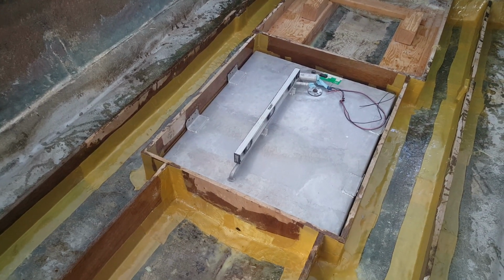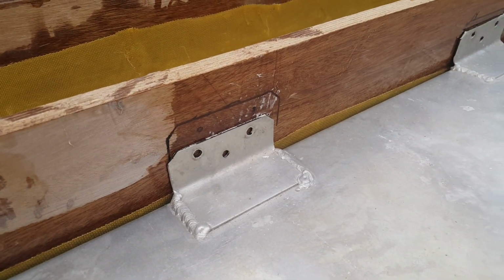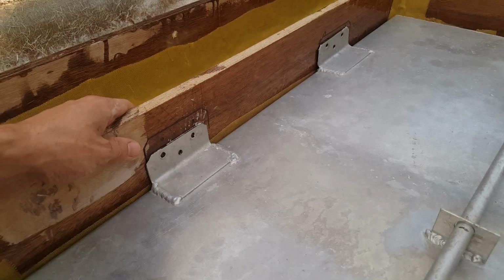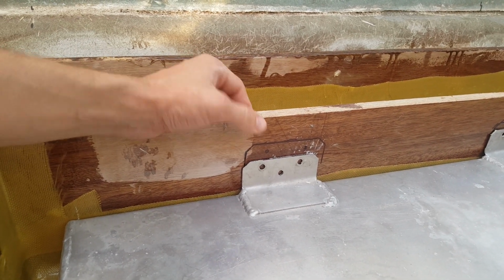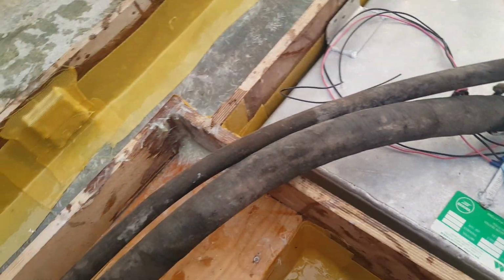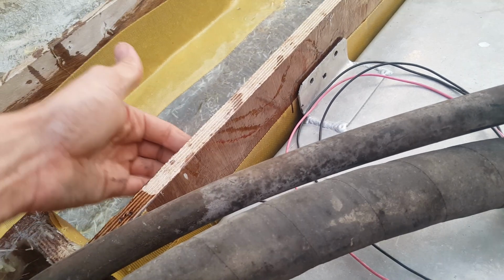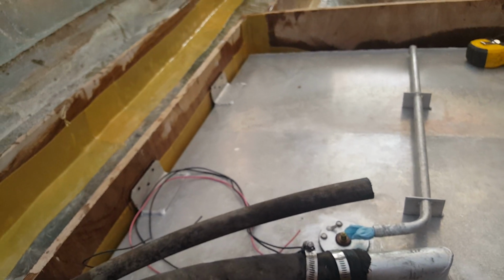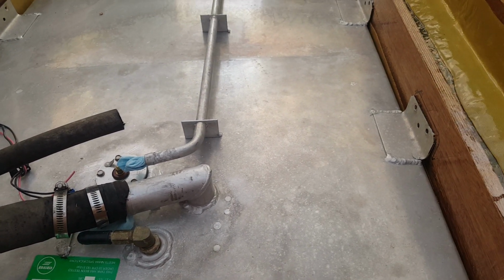Boat Transom and Floor Rebuild - Prepping for the Fuel Tank - Part 48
In this episode, I'm getting the fuel lines ready and all the wood ready to permanently install an underfloor fuel cell. It has some tricky parts to pay attention to, while going through one of the final steps, before the flooring is installed.